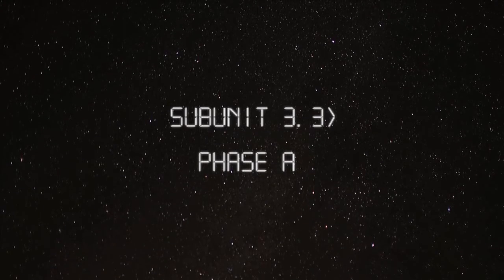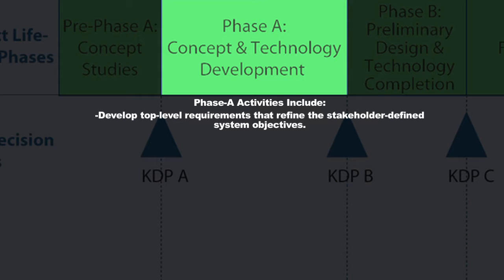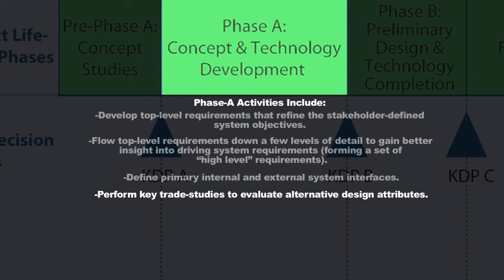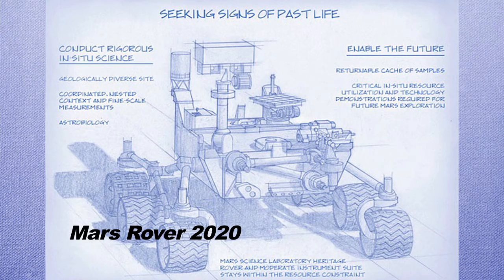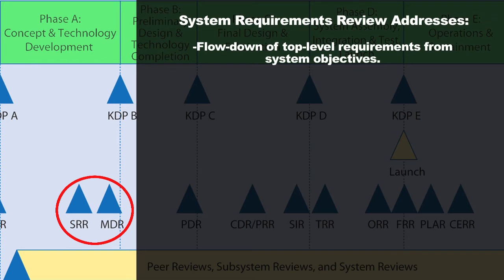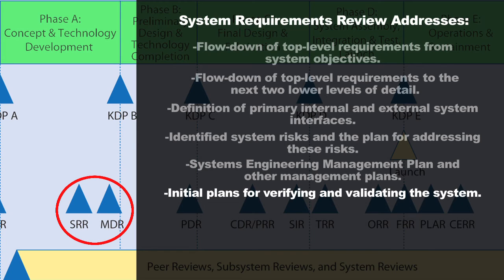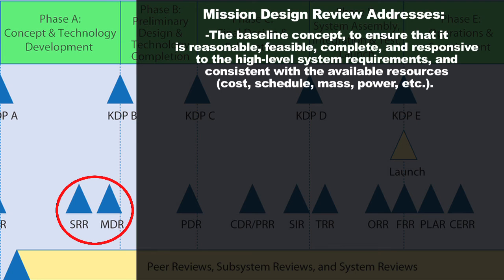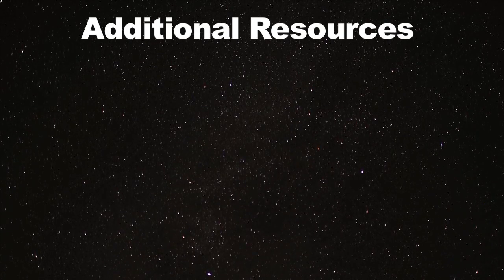Project Life-Cycle Phase A- Space Systems Engineering 101 w/ NASA